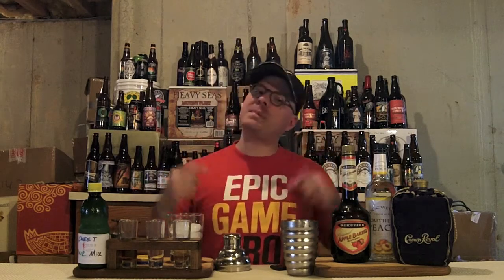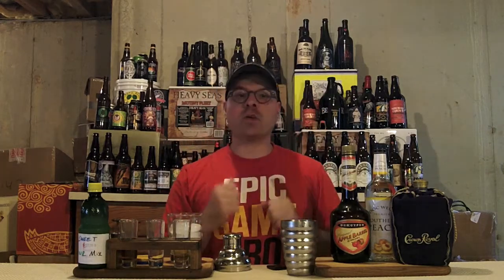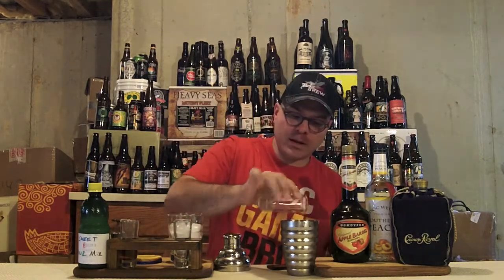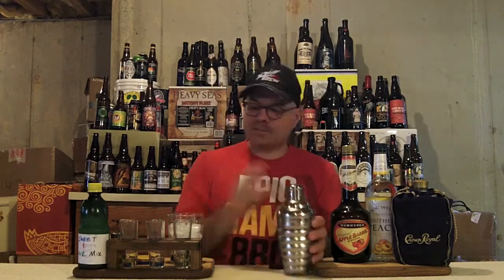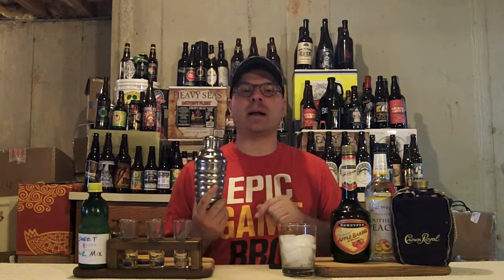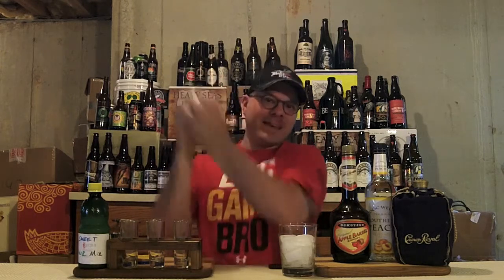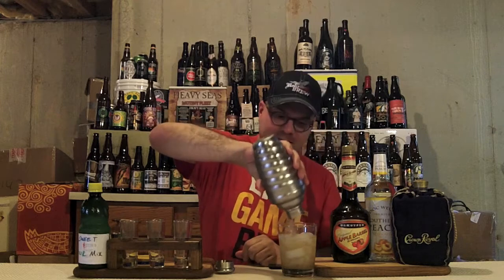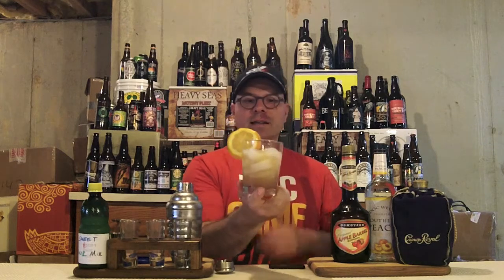How To Make A Weekend On The Beach Cocktail / Mixed Drink DJs BrewTube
Aloha BrewTube:

That's right, its mixed drink time again. Once again I'm making another easy drinking libation for the Mrs.  This time I prepare for her what I call a sort of genesis mixed drink a Weekend On The Beach Cocktaill to enjoy.  This drink has fewer ingredients then some but is a simple, straight forward classic that is easy to drink high powered goodness. Caution, this drink packs a punch.  If you make one of these for your friend or significant other, you will have one happy and quite possibly a bit intoxicated camper on your hands. Enjoy!!!  Step-by-step recipe follows:

How To Make A Weekend On The Beach Cocktail
STEP-BY-STEP RECIPE:

Equipment:
1) Rocks Glass
2) Shaker
3) Ice
4) Jigger

Ingredients:
1) 1oz Crown Royal
2) 1 oz Peach Schnapps
3) 0.5 oz Sweet & Sour Mix
4) 0.5 oz Apple Schnnaps

✪✪DRINK PREP. = In a shaker, combine all ingredients.  Shake for a 10 count and strain into a well chilled rocks glass filled with ice. Garnish with a line wedge or wheel.

✭EXTRA INFO:

✭ SWEET & SOUR MIX HOW TO ✭

Ingredients:

1 cup sugar
1 cup water
1 cup freshly squeezed lemon juice
1/2 cup freshly squeezed lime juice
Procedures

PREPARATION:

1)  Make simple syrup by bringing the sugar and water to a boil, about 7 minutes. Stir to dissolve sugar. Remove from heat and let cool.

2)  While the syrup is cooling, strain freshly squeezed lemon and lime juice into a resealable bottle, discarding the pulp. Pour in the cooled simple syrup. Shake and use immediately or refrigerate.

NOTE / Music Credits:  Bumper Music Havana by Apple, iMovie, Stock Sound / Music Samples included with iMovie purchase.

CHEERS!

DJ